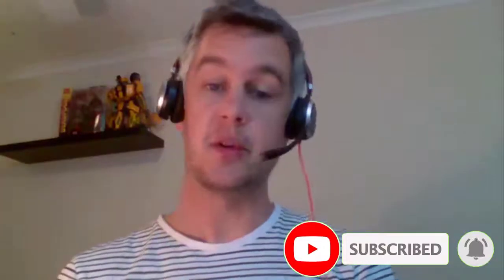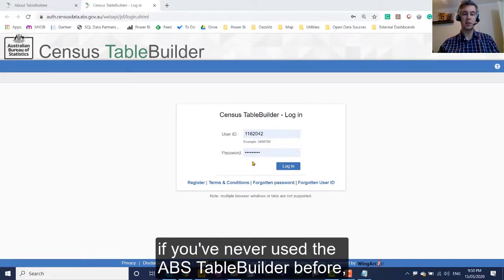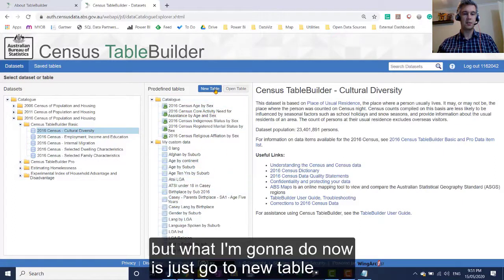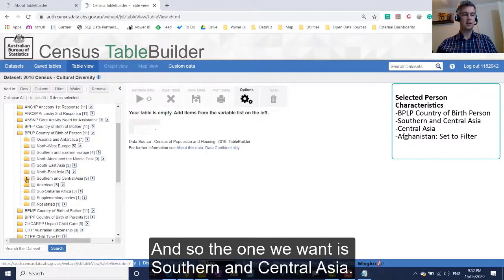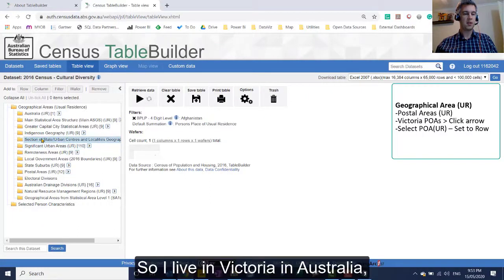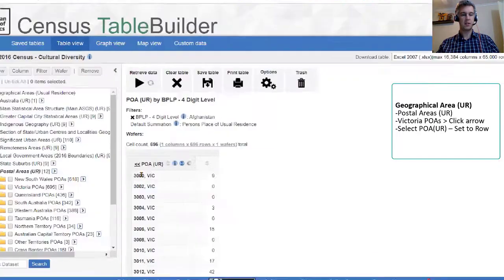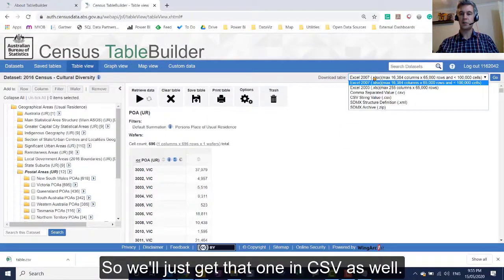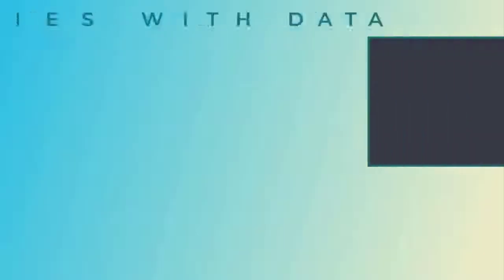How to use ABS Table Builder for Power BI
How to use Australian Bureau of Statistic (ABS) Table Builder.